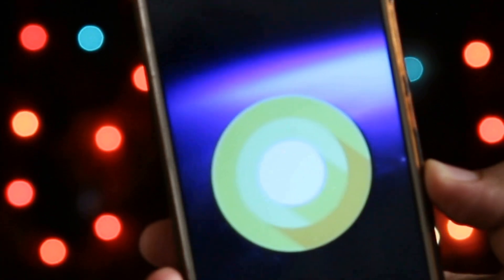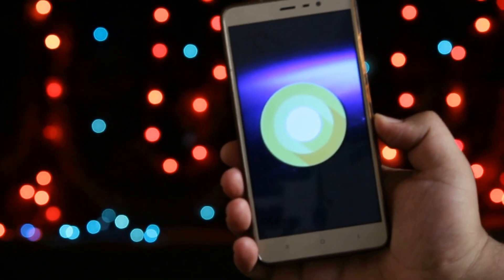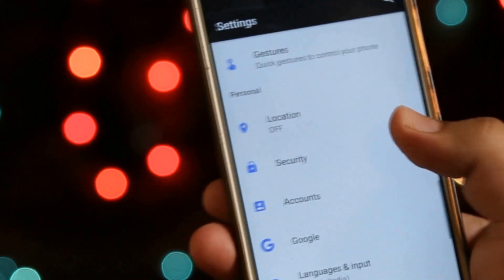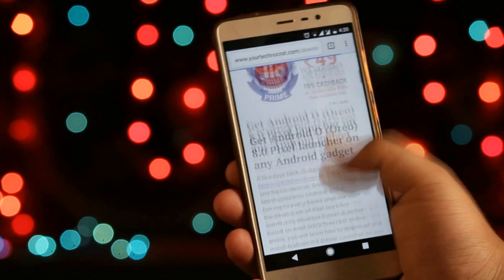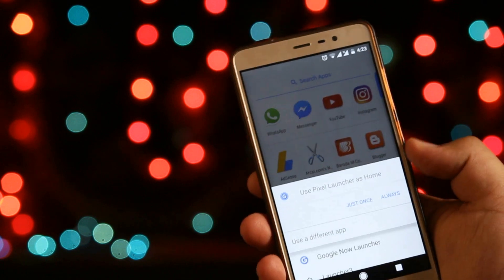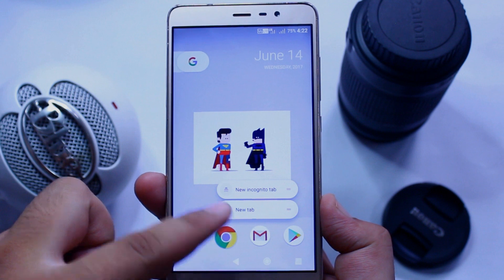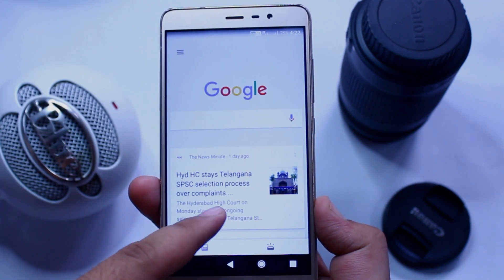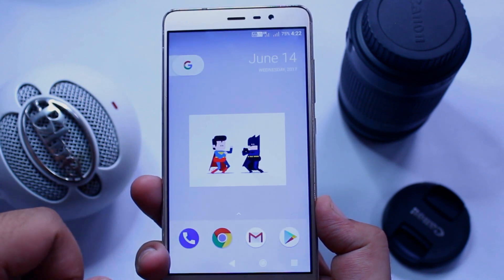Download & Install Android Oreo 2.0 Pixel Launcher Now(Rootless Pixel Launcher)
Android Oreo is officially released by Android. And it comes with amazing Android Oreo Launcher. In this video, I have shown how to download and install the latest Android Oreo 2.0 Pixel Launcher on any android. It will work on any android.